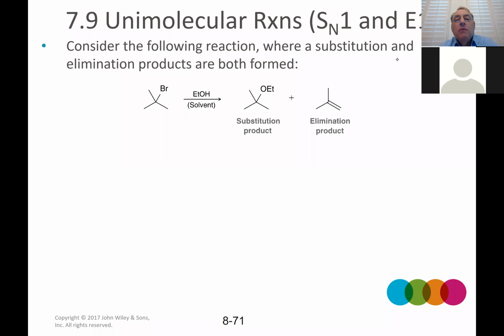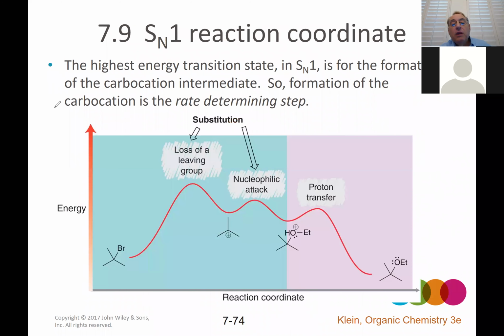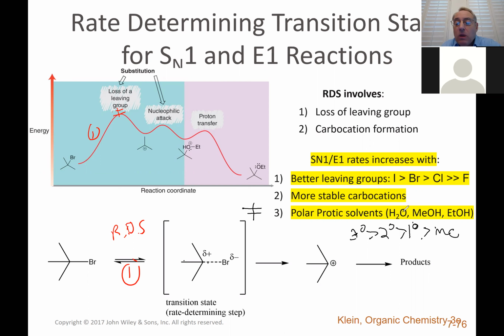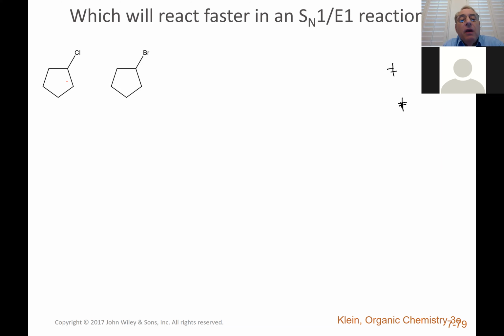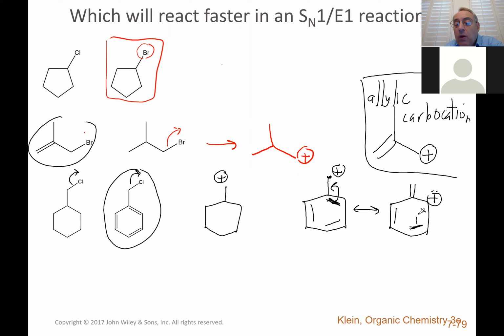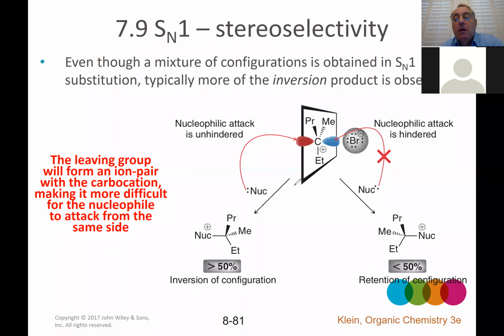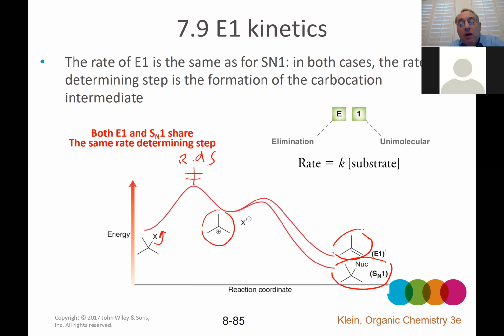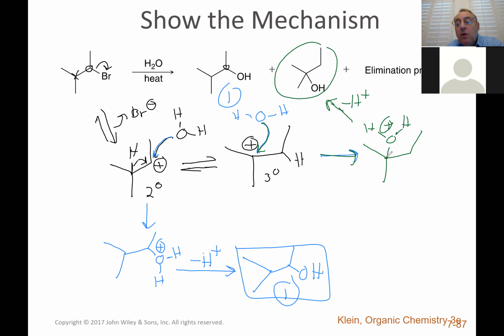Video Class Lecture April 2 - SN1 and E1 Reactions - Part 1